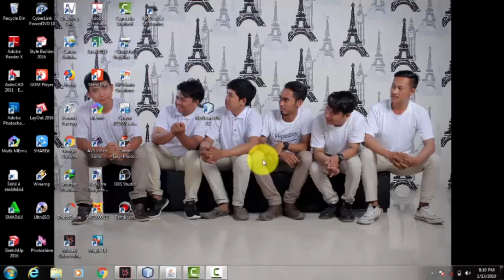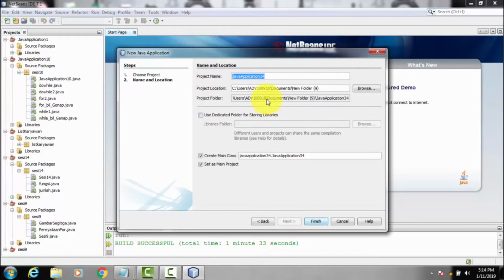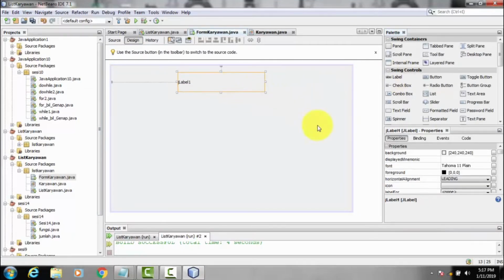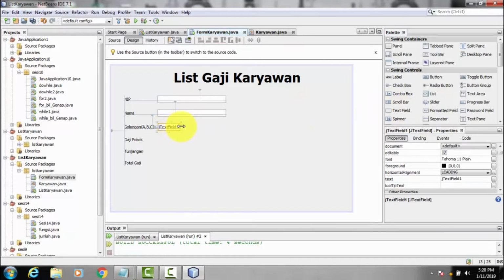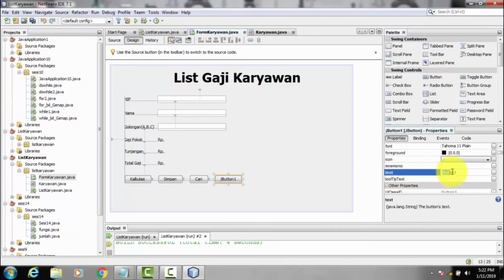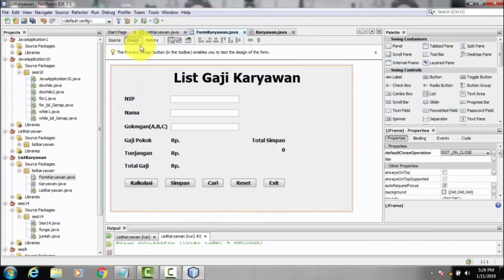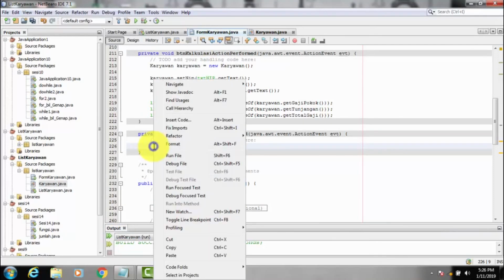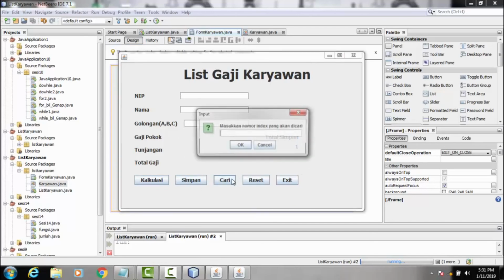Hei..Hei..Hei... 🤣HELLO FRIENDS - how to make a payroll for employee use Java Netbeans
This video, made for English Exams

I hope useful for us all😂

My name iss Ferronico .f
NIM :41180140
Class : TI S2 2018

Thanks teacher mr. Fiki setiawan👍